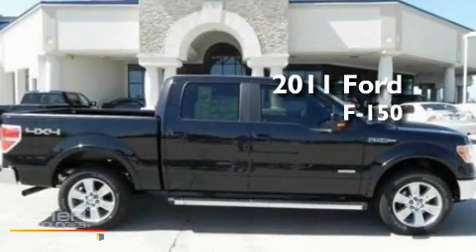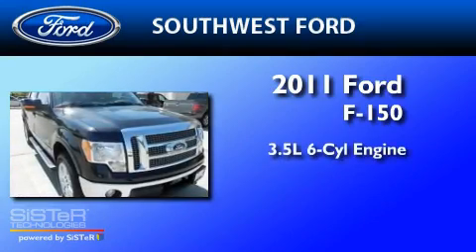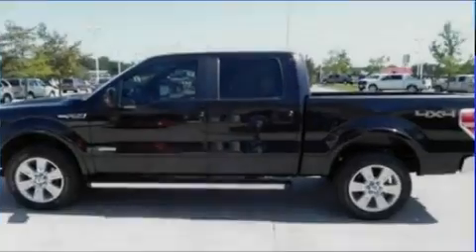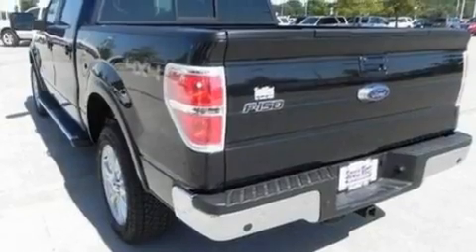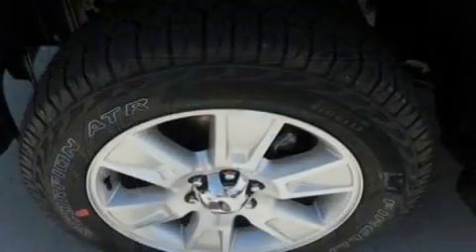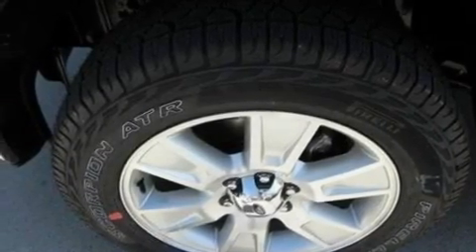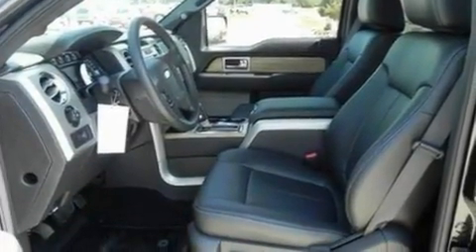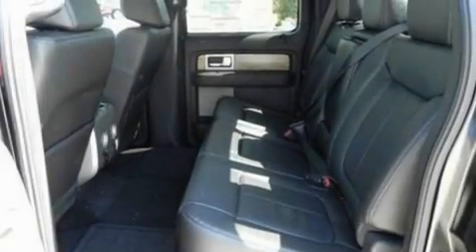2011 FORD F-150 Arlington TX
Year : 2011

 Make : FORD

 Model : F-150

 Engine : 3.5L V6

 SouthWest Ford

 800-NEW-FORD

 3000 Ft Worth Hwy

 2011 FORD F-150 Weatherford  TX